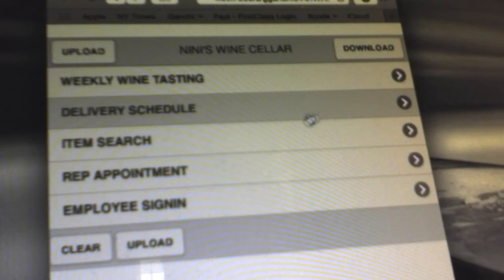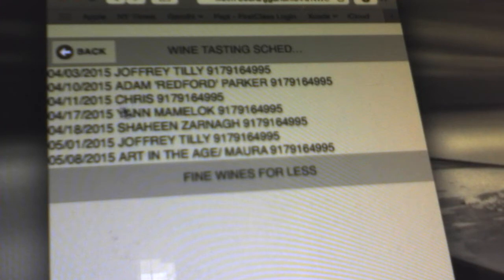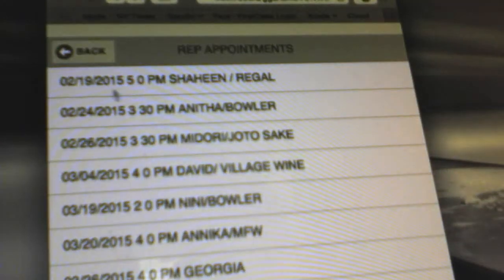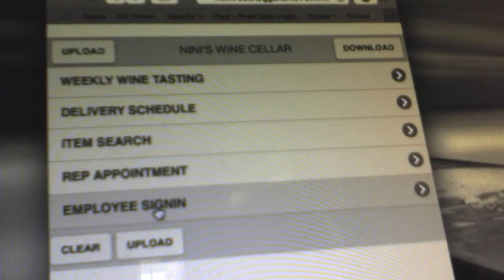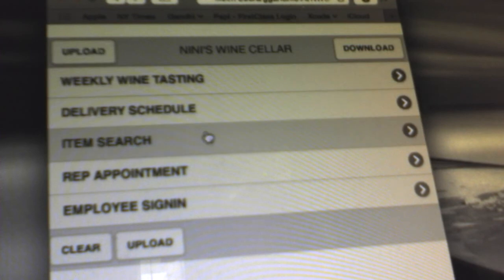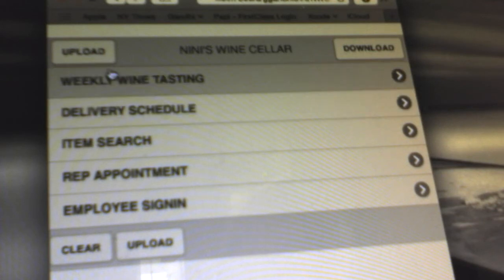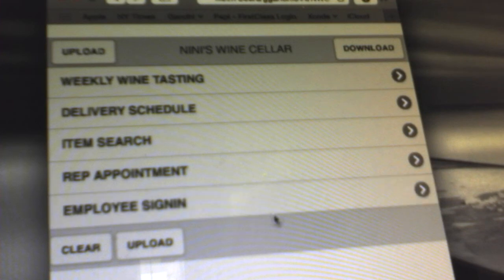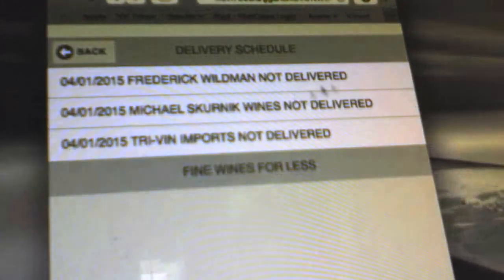Localstorage and AlphaFive version11